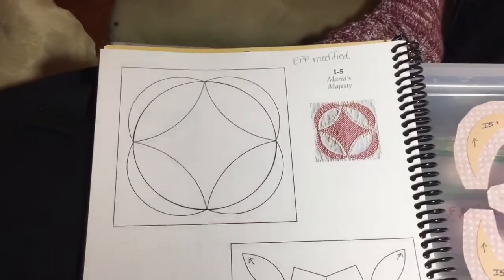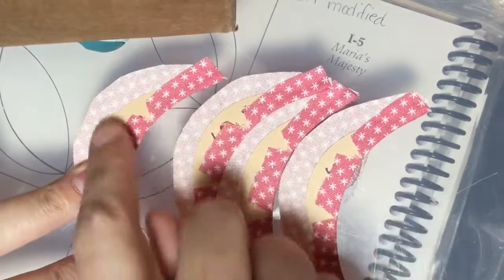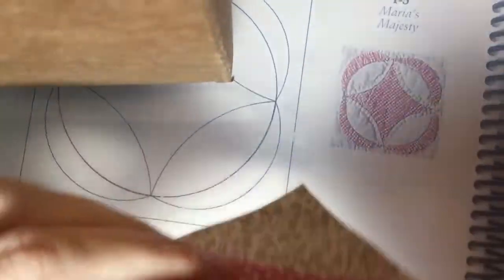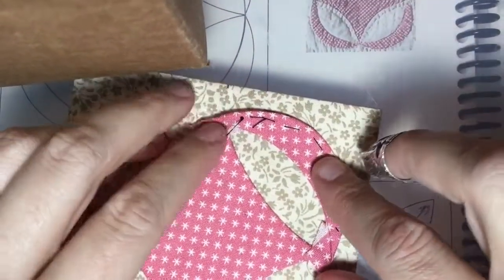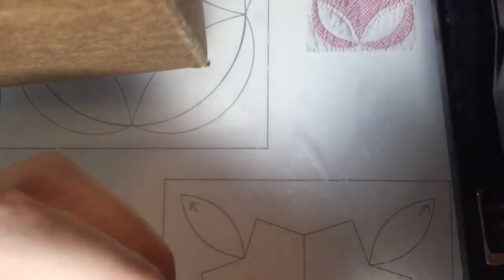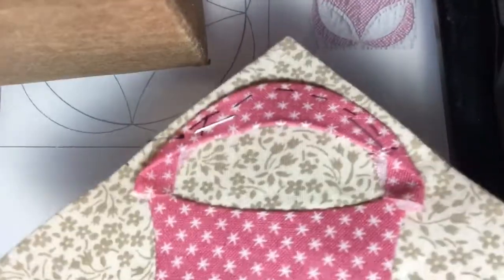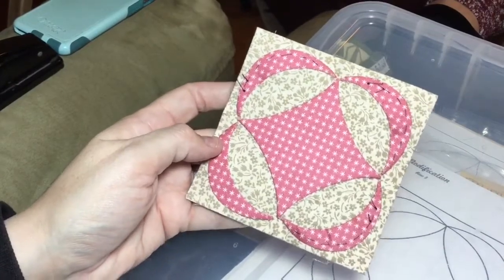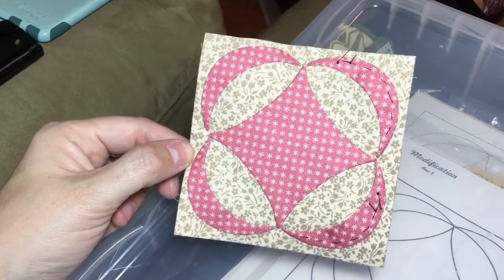I5 Block Assembly - Dear Jane Goes EPP